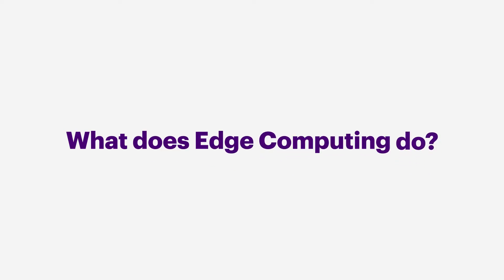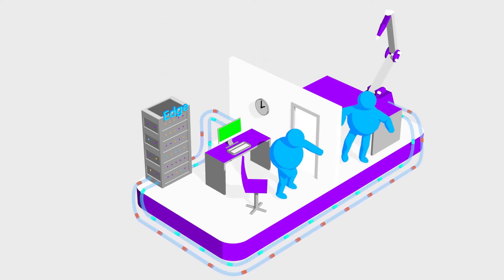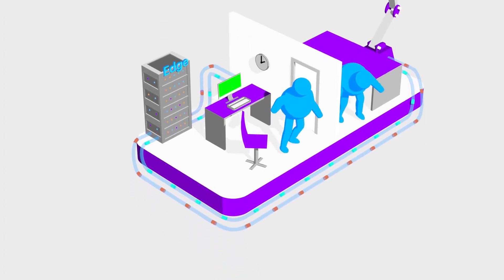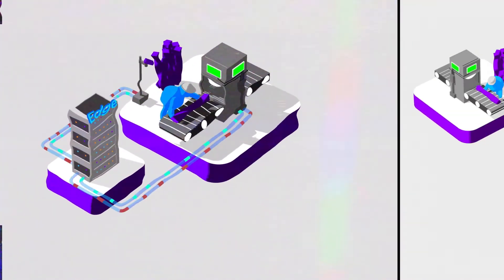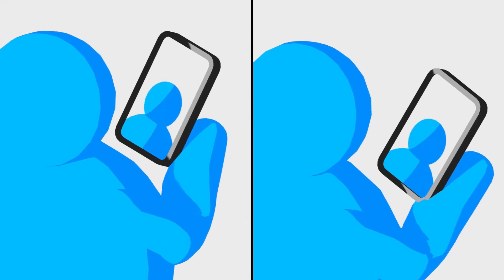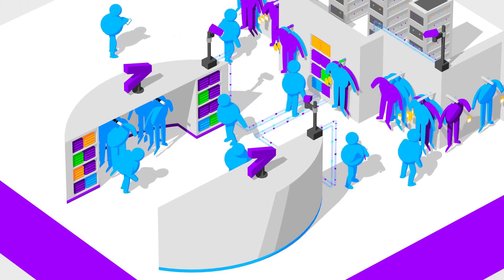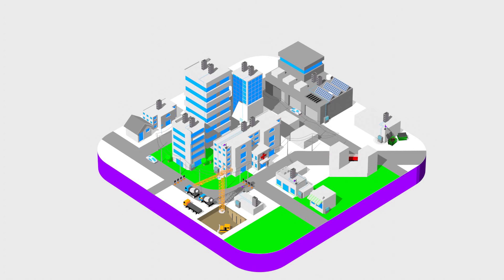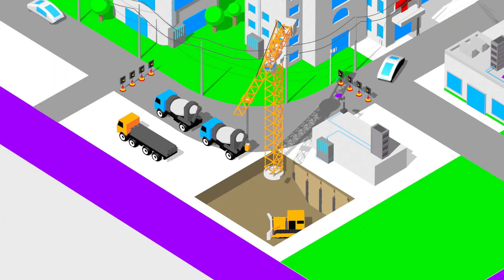What does Edge Computing do?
In this short video we answer the question, What does Edge Computing do?